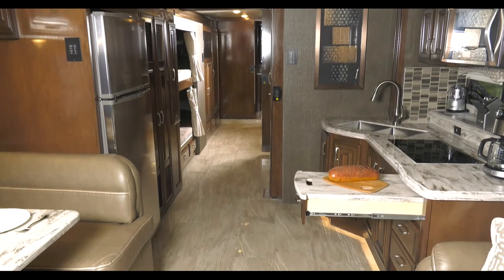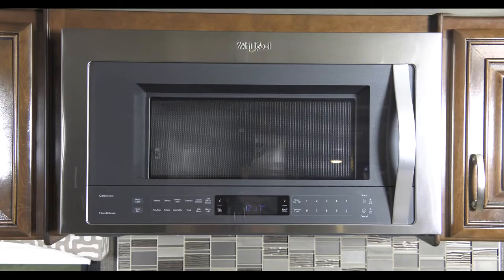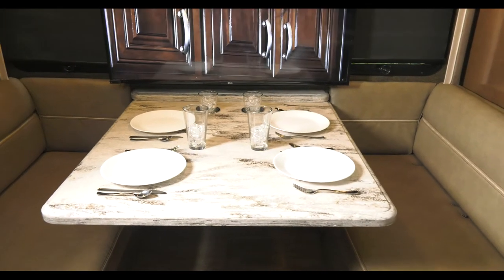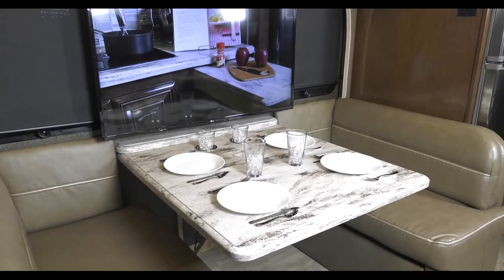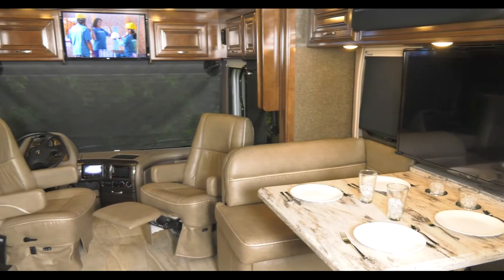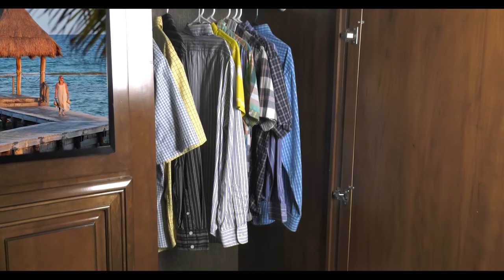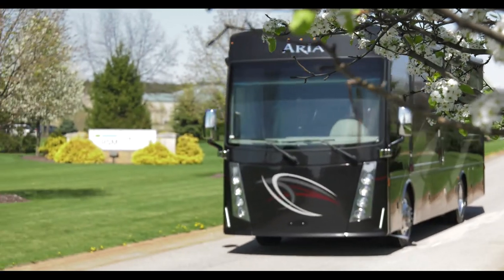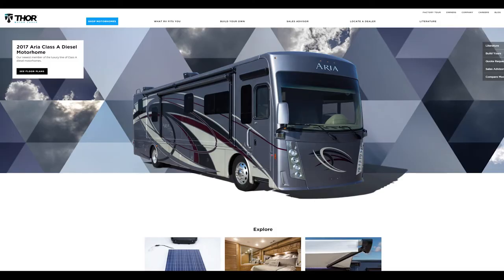Thor Motor Coach - All NEW Aria 4000